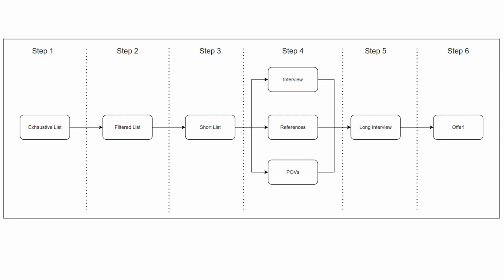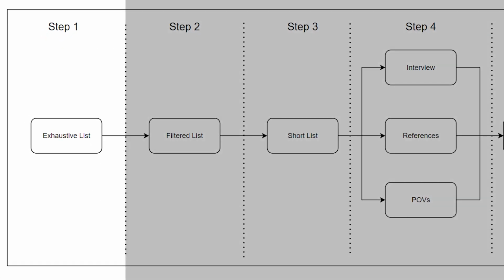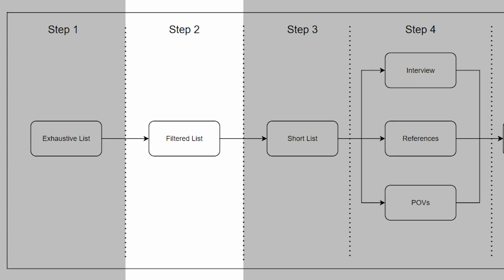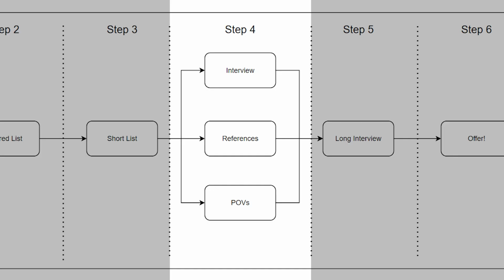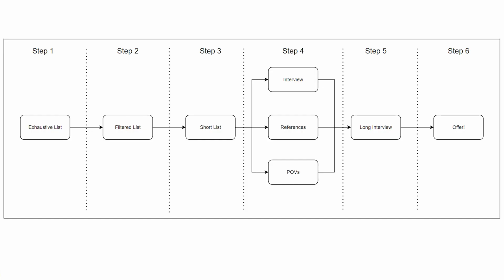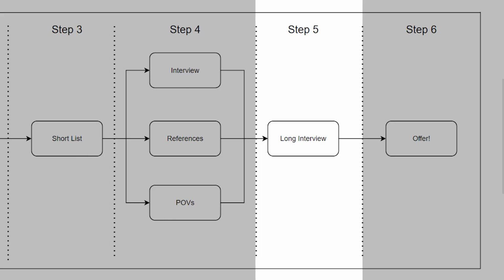How do you build a team? | Coach Questions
This is a timely one!

How do you go about scouting and trialing a roster?

What are some of the pitfalls that you should look to avoid, and how can you make the process 10x easier?